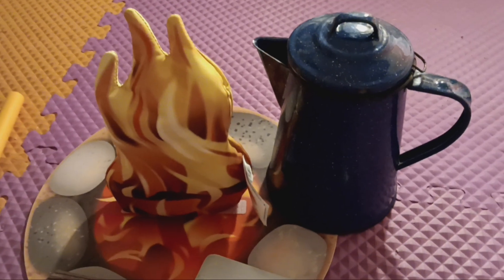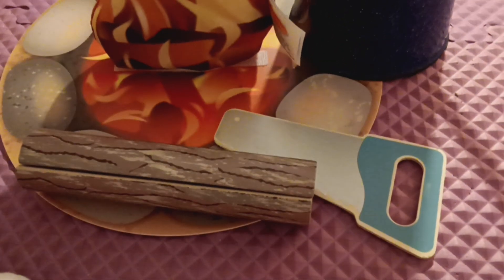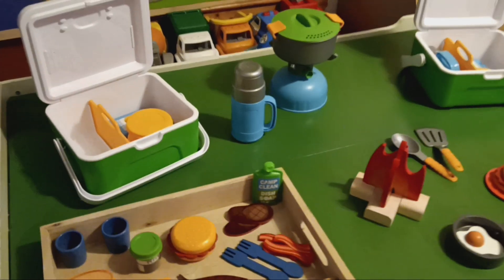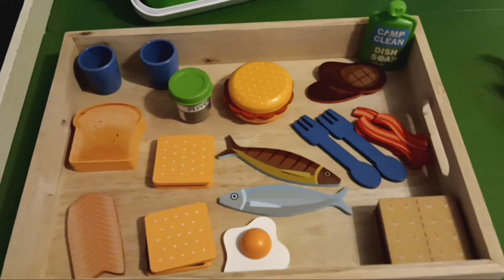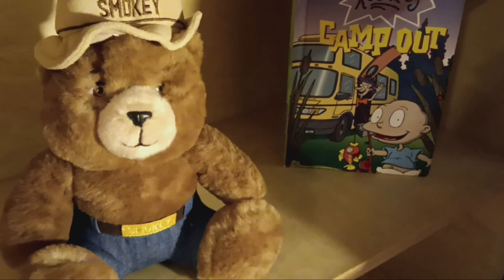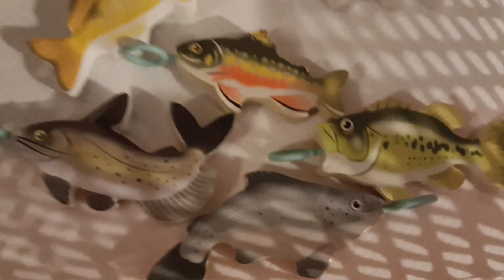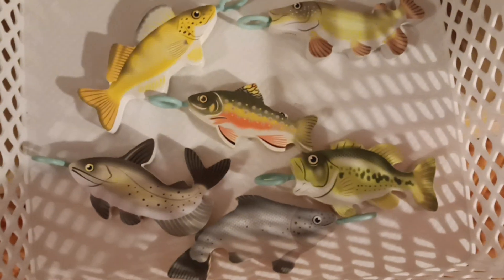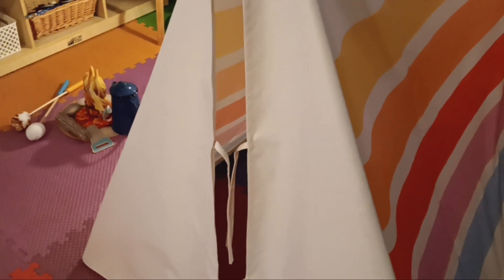Camping Theme, July 2024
This is part of our Camping Theme. I'll add more items for our Pond Theme as the week goes on.